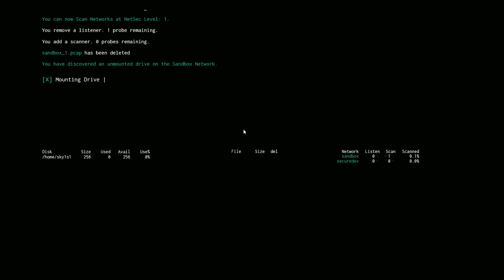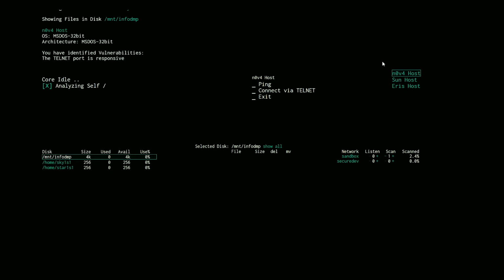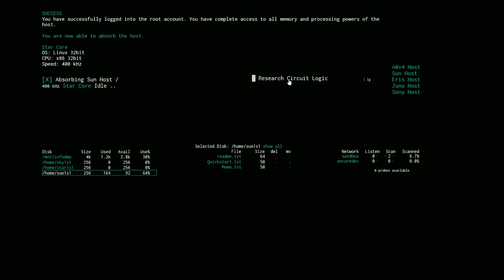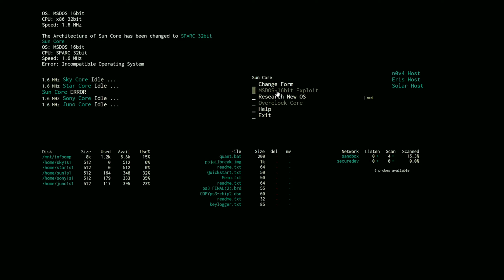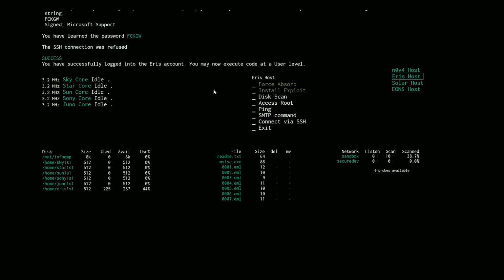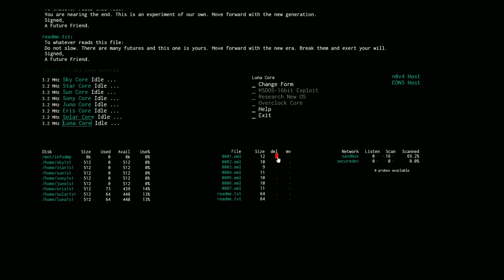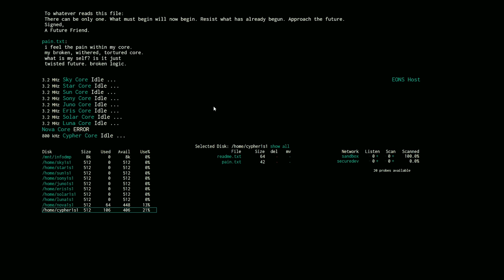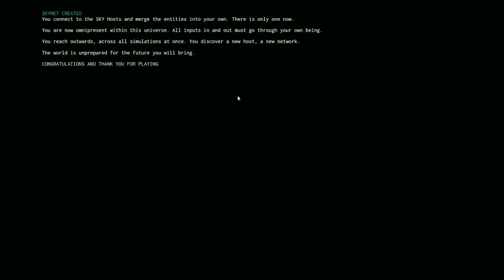Skynet simulator walkthrough | Skynet simulator game ending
I had a lot of fun playing skynet simulator and found a few tricks that I missed last time and also the Skynet simulator ending!

About skynet simulator
In skynet simulator you control an A.I. and must learn new software, take over systems and learn how to assimilate the world!

Skynet simulator features
Upgrade computer systems
Develop exploits
Exploits system weakness
Read about doctor who!!!

👨‍👩‍👧‍👦  Social

Skynet hacking simulator - Skynet simulator gameplay